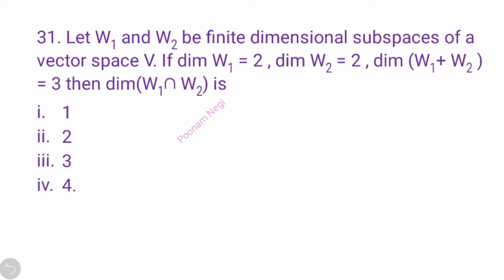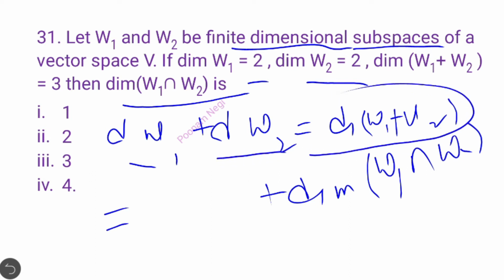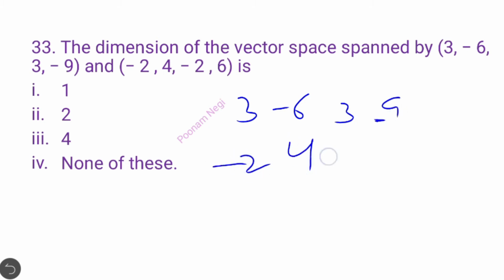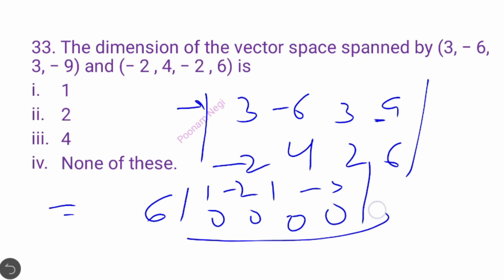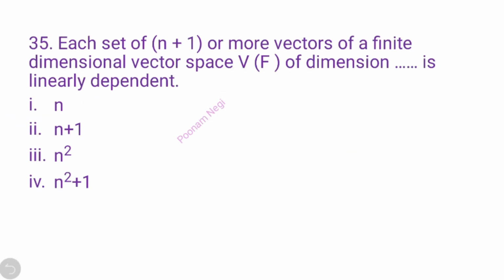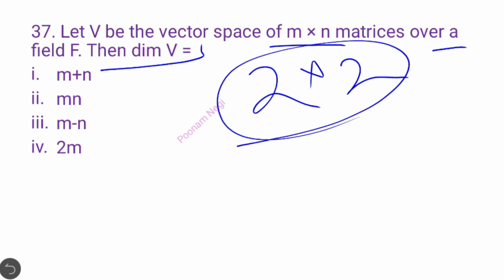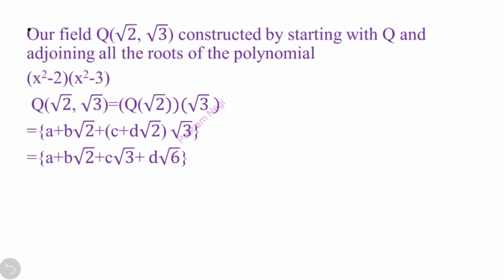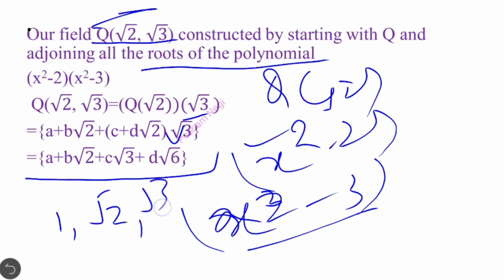Part IV || MCQ series || Linear Algebra || Uttarakhand ASO || Basis and Dimension || GATE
Part IV || MCQ series || Linear Algebra || Uttarakhand ASO || GATE Mathematics